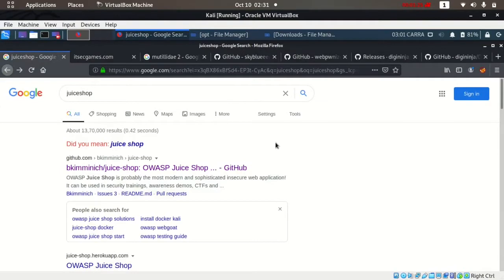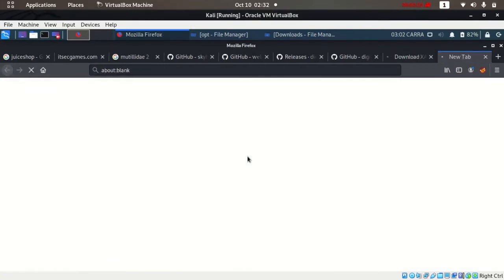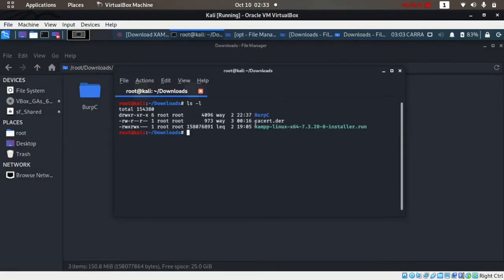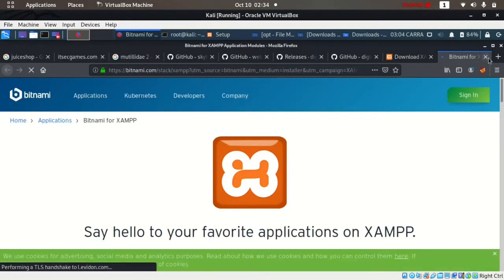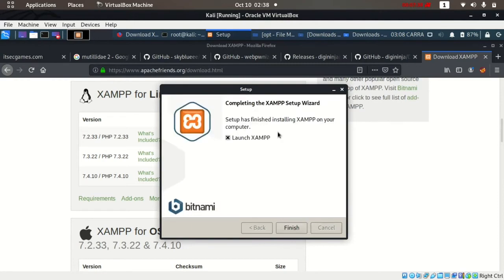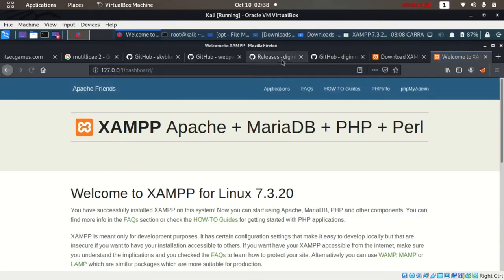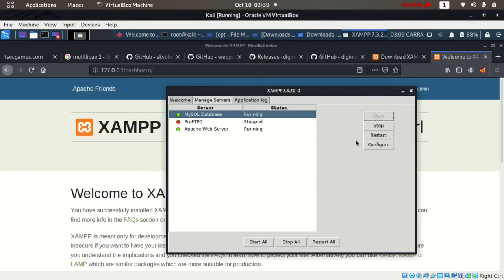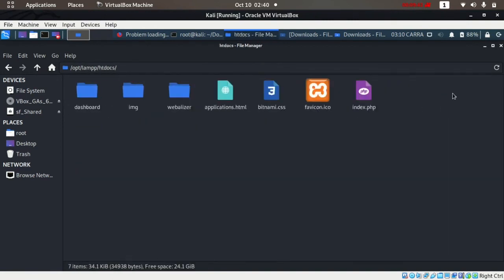How to install XAMPP in Kali Linux | How to run DVWA, bWAPP, Mutillidae 2 in Kali Linux using XAMPP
In this video I will show you how you can download and install xampp web server on a kali linux virtual machine running inside oracle virtual box.

To installing XAMPP in Kali Linux operating system you need to download it first and unzip/ extract. (download XAMPP for Linux depending on your PHP version)

This video is a part of our new YouTube playlist called Web Application Penetration Testing & Security For Beginners.